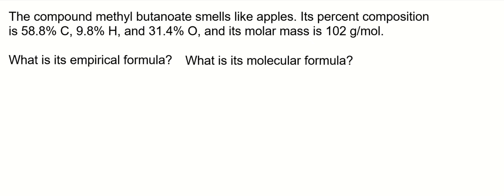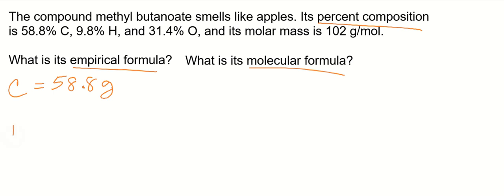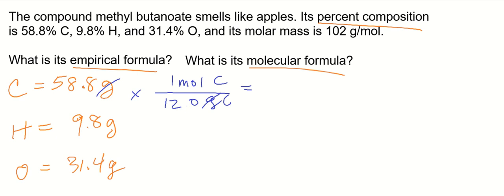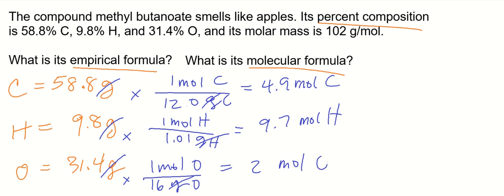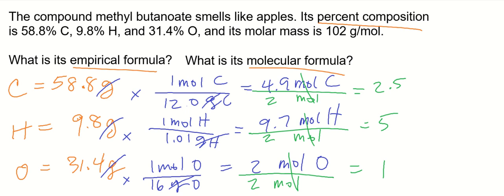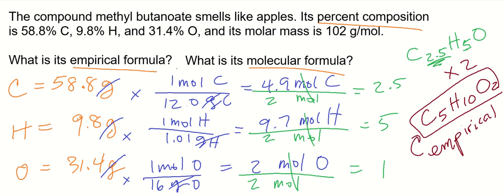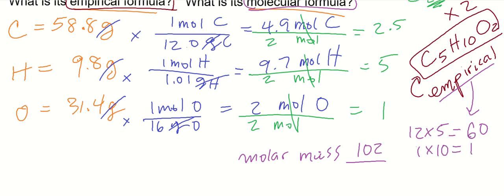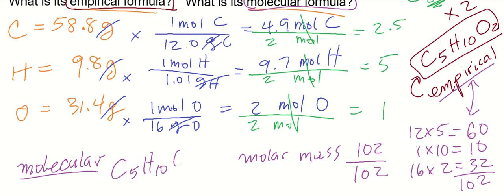49. (old) | updated link in description